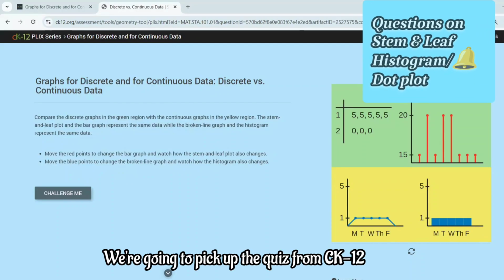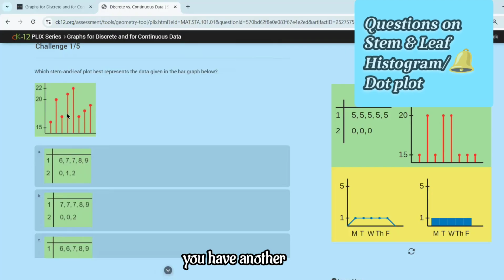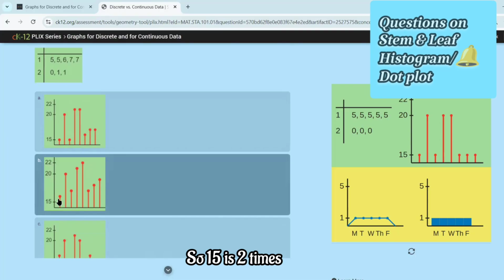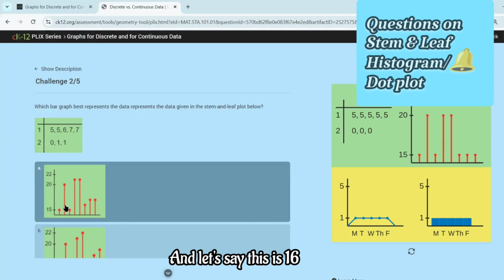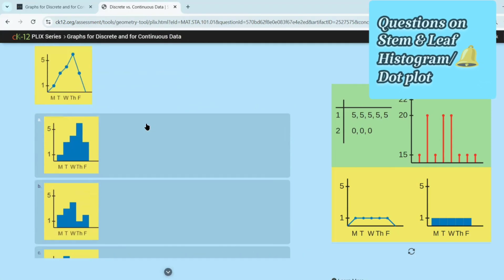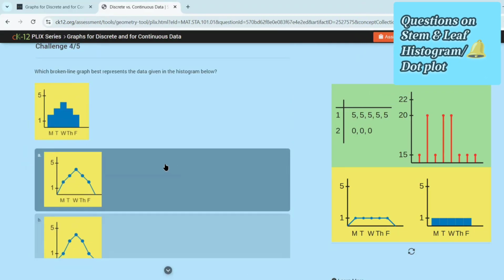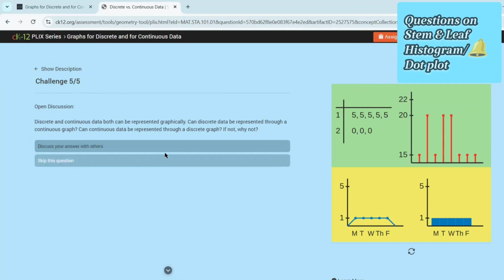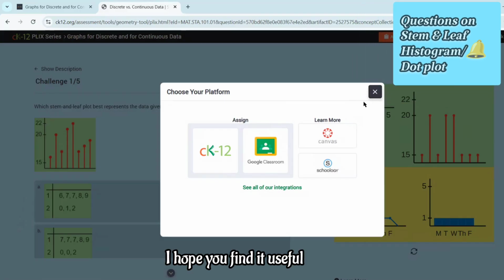Stem & Leaf vs Histogram Quiz 🔔 | Continuous vs Discrete Data | 5 Questions in 4 Minutes! CK12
Test your understanding of Stem and Leaf Plot, Histogram, and Continuous vs Discrete Data in this fast-paced quiz! ⏱️.

🧠 5 Questions
⏳ 4 Minutes
📊 Concepts from CK-12 Statistics

In this video, you will:
✔️ Identify discrete vs continuous data
✔️ Understand when to use Stem & Leaf plots
✔️ Interpret Histograms correctly
✔️ Strengthen data visualization basics
✔️ Prepare for exams and competitive tests

Perfect for school students, college learners, MBA/BBA students, Business Statistics learners, and Data Analytics beginners.

🎯 Ideal for:
Statistics exams | Quiz practice | Concept revision | Classroom learning | Self-assessment

Learning is guaranteed when concepts are tested!!